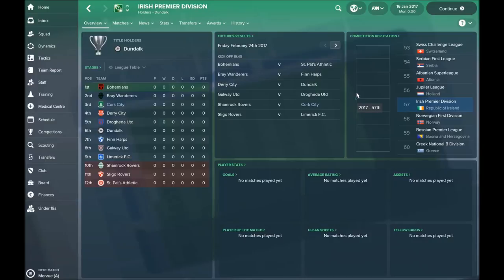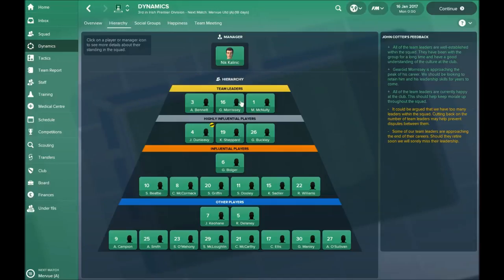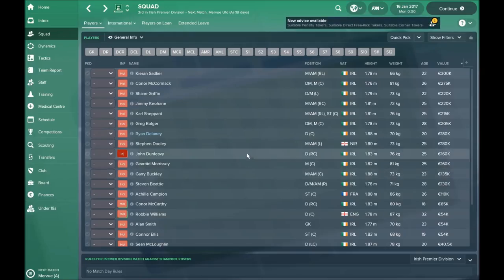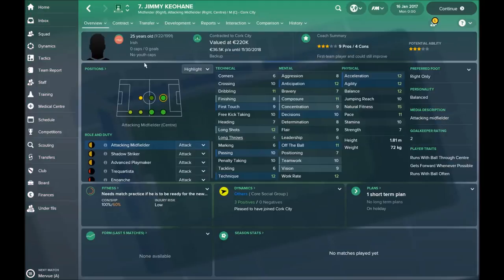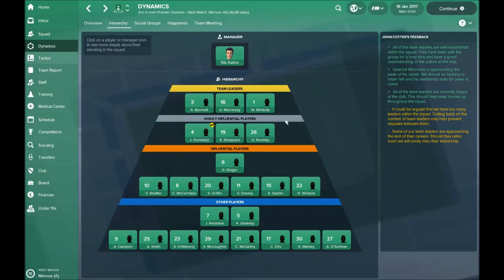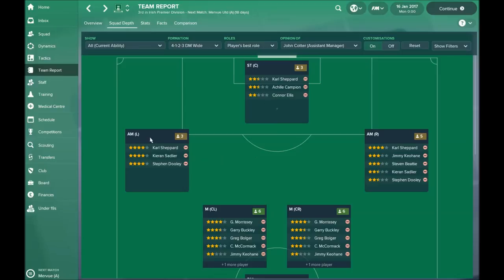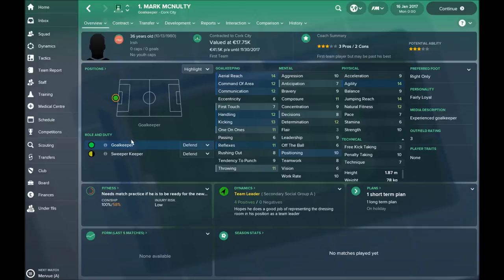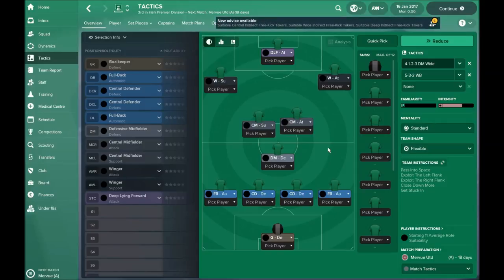Football Manager 2018 Cork City Team & Tactics Guide - FM18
FM18 Cork City team guide, I'll go through the  players,transfer budget and the best tactic for Cork City.Who to sell, who to keep and how to get the best out of Cork City.